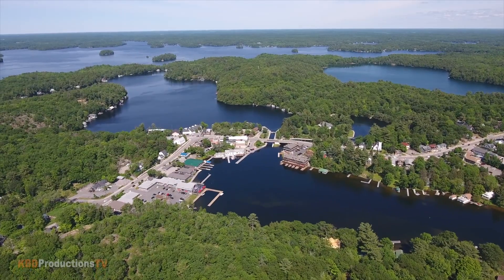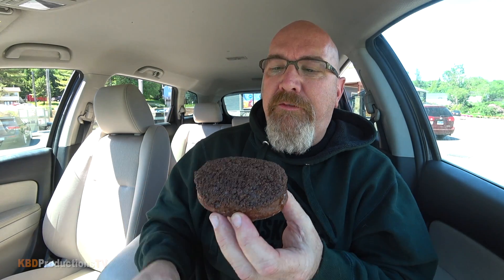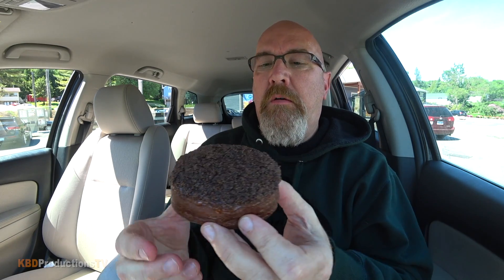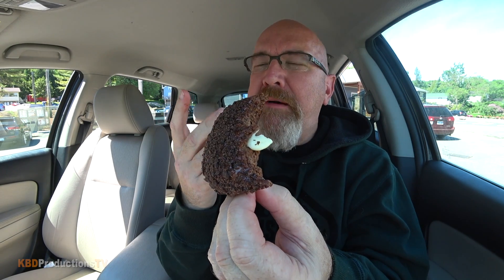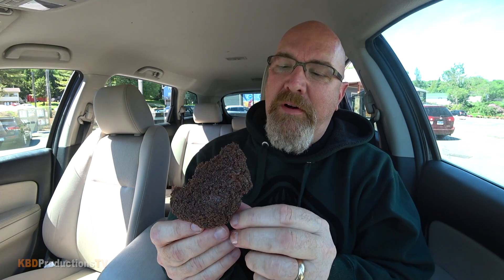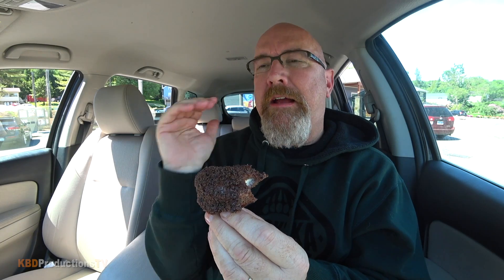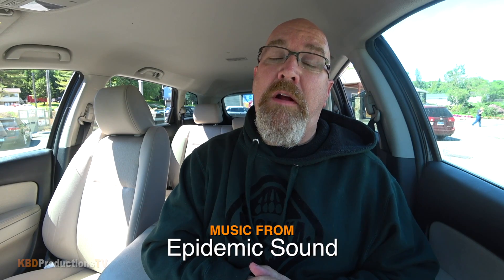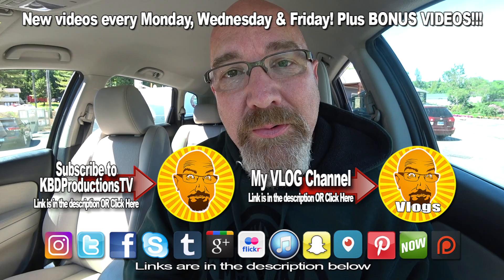Nanaimo Bar Donut 🍩 at Tim Hortons in Port Carling, Muskoka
Ken Domik - KBDProductionsTV
Steering Wheel Tray
Tim Hortons Inc. (known internationally as Tim Horton's Cafe and Bake Shop) is a Canadian multinational fast casual restaurant known for its coffee and doughnuts. It is also Canada's largest fast food service with over 3,000 stores nationwide. It was founded in 1964 in Hamilton, Ontario, by Canadian hockey player Tim Horton and Jim Charade, after an initial venture in hamburger restaurants. In 1967, Horton partnered with investor Ron Joyce, who assumed control over operations after Tim Horton died in 1974, and expanded the chain into a multi-million dollar franchise. Charade left the organization in 1966 and briefly returned in 1970 and 1993 through 1996.
Tim Hortons franchises spread rapidly and eventually overtook McDonald's as Canada's largest food service operator. The company opened twice as many Canadian outlets as McDonald's and system-wide sales also surpassed those of McDonald's Canadian operations as of 2002. The chain accounted for 22.6% of all fast food industry revenues in Canada in 2005. Tim Hortons commands 76% of the Canadian market for baked goods (based on the number of customers served) and holds 62% of the Canadian coffee market (compared to Starbucks, in the number two position, at 7%).
In November 2010, Tim Hortons extended Interac debit payment system acceptance to most of its stores. The company previously began accepting Interac in its stores in Western Canada in 2003 and, later, MasterCard and MasterCard PayPass across most of its stores in 2007. The company often indicated the delay of broader or wider electronic payment acceptance was to "ensure speed of service." In 2012, Tim Hortons began accepting Visa cards, and in 2013, began accepting American Express cards.